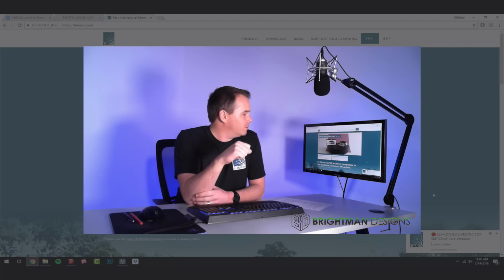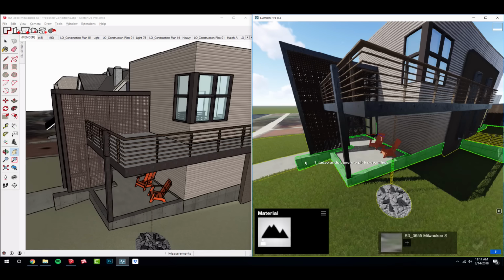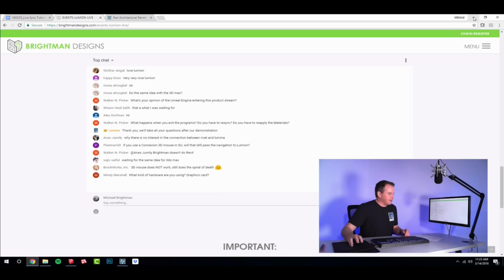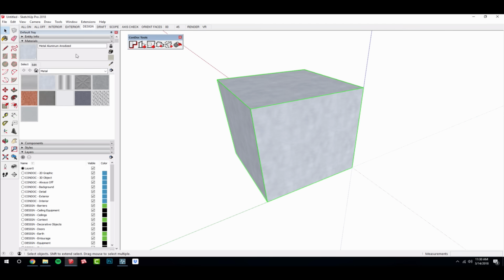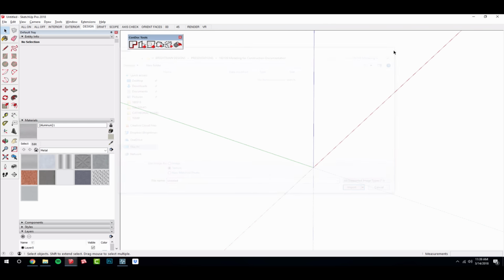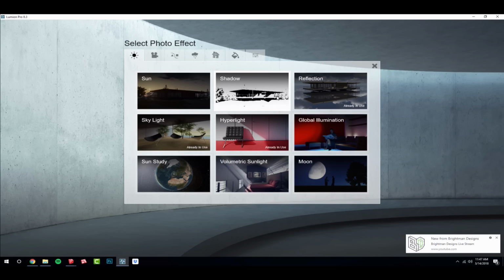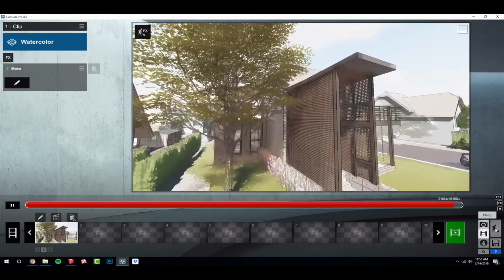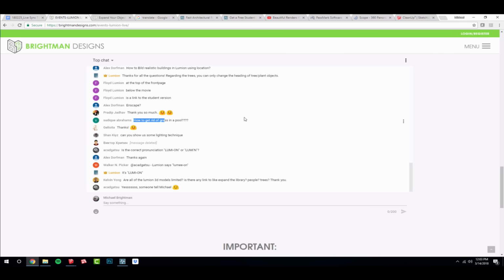LUMION 8.3 LIVESYNC FOR SKETCHUP Live Webinar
Tune in for a very special Live Webinar on the LiveSync for SketchUp toolbar for Lumion 8.3. Importing your SketchUp models into Lumion has never been easier! We’ll cover all the major features and show you where you can get it.